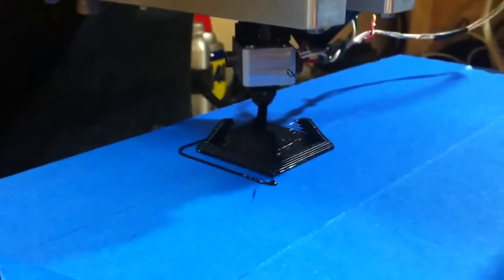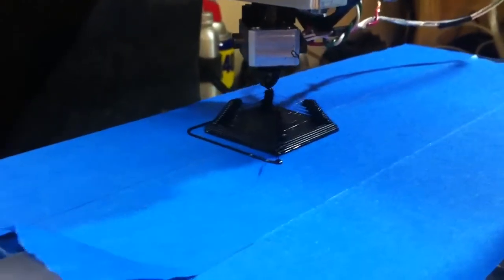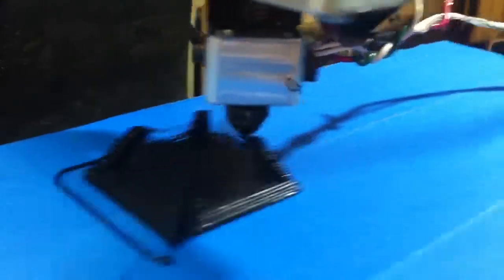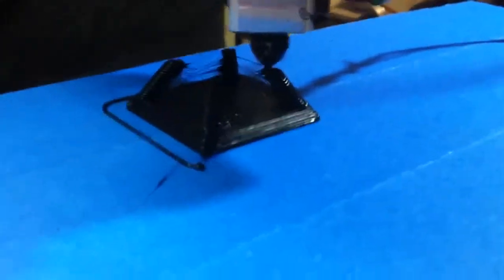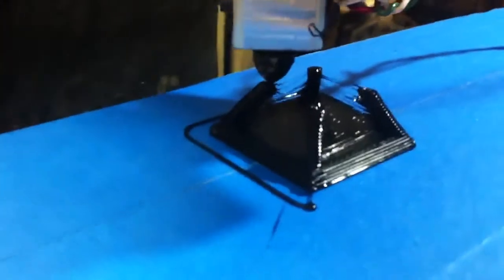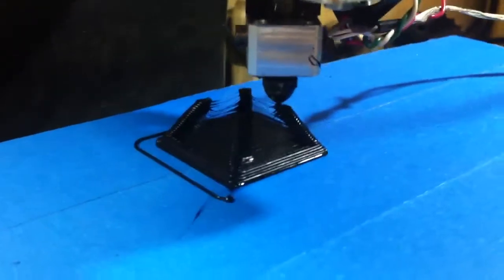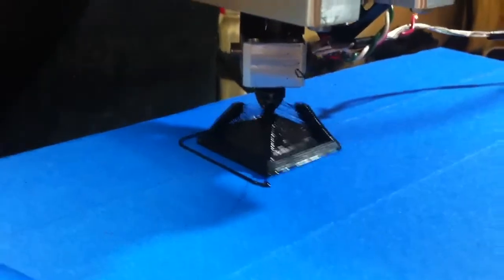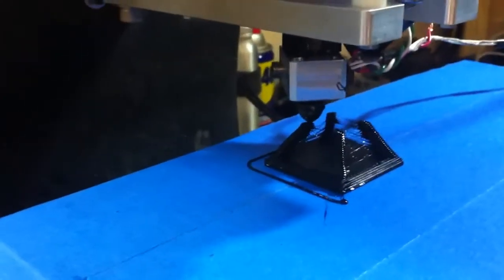Hollow Pyramid Printing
It is just too much fun!  Fast too.